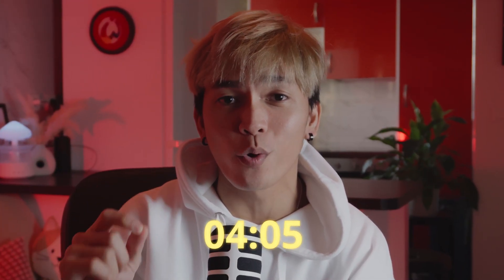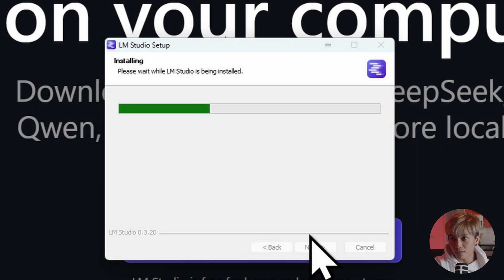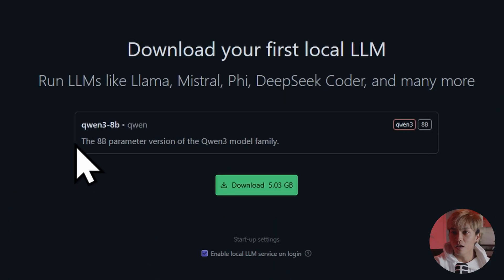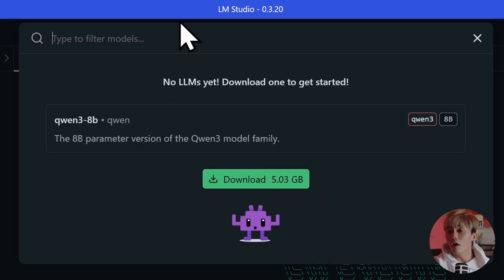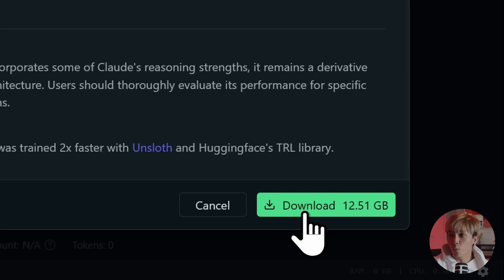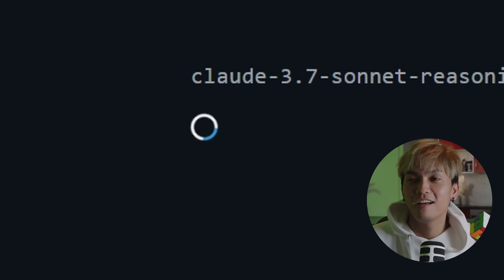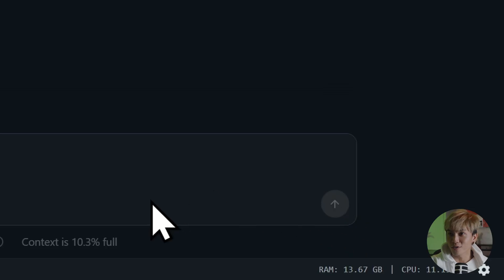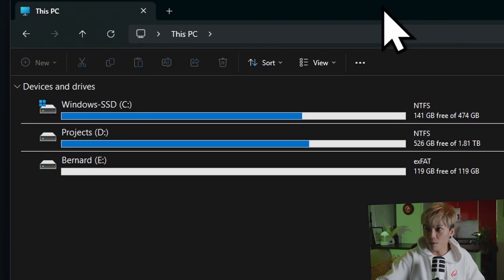LM Studio: Run Local LLMs in 4 Minutes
Want to run powerful language models like GPT-5 on your own machine? You can do that easily! In this tutorial, I’ll walk you through how to download, install, and use large language models using LM Studio — a sleek desktop app that makes running local LLMs surprisingly easy.